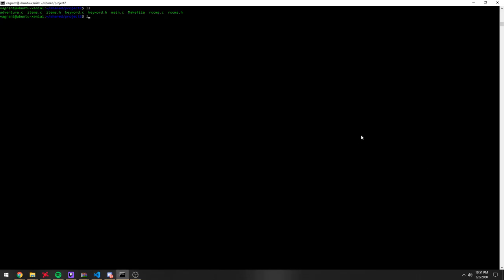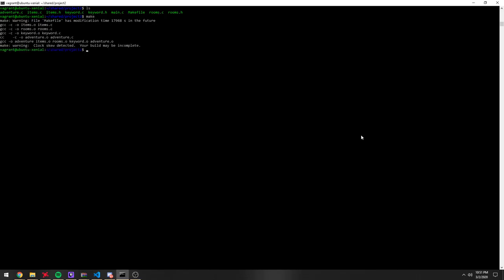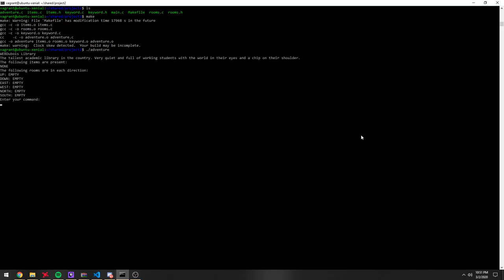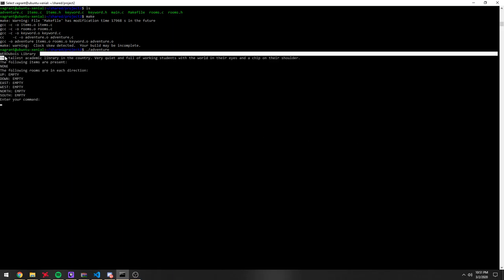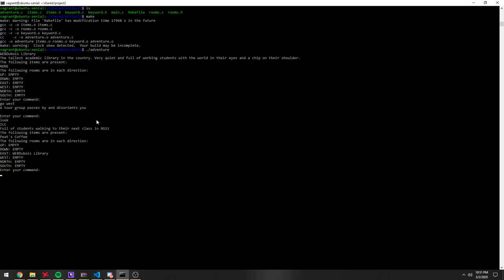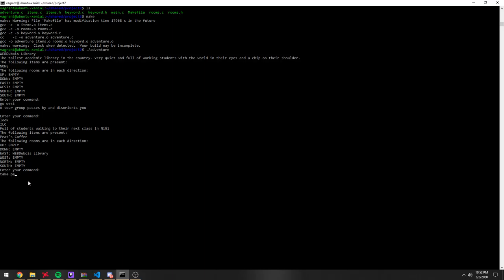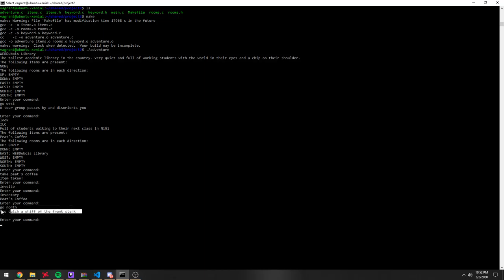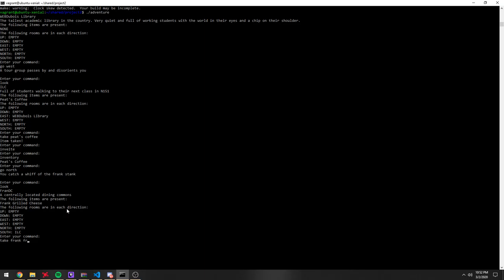CS230 Project 2